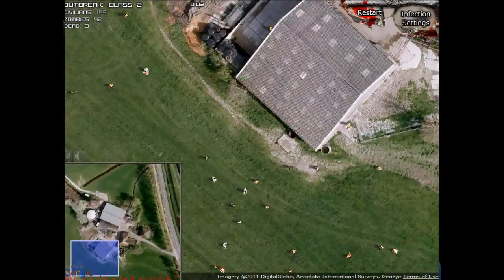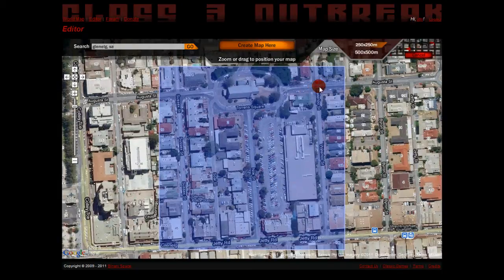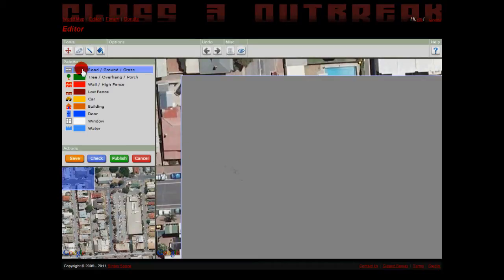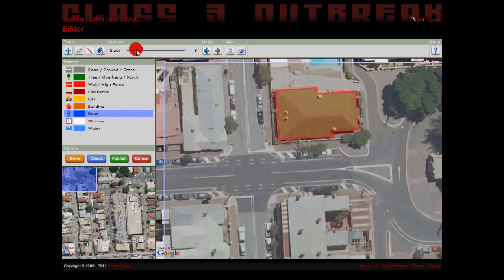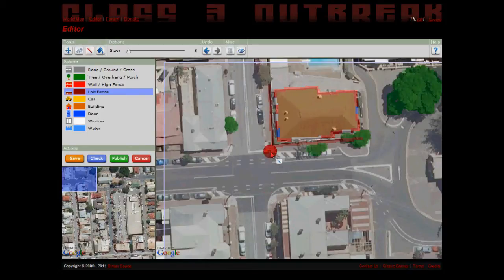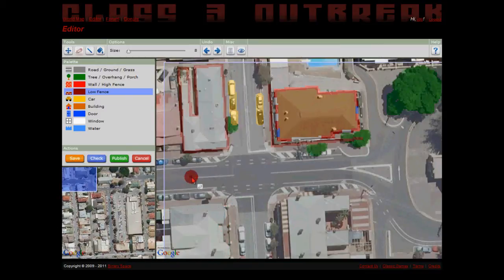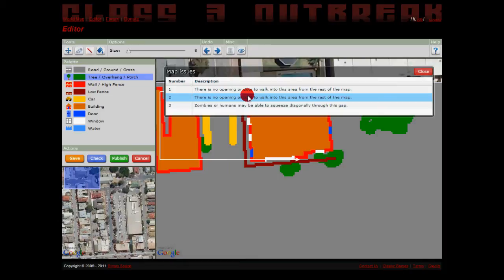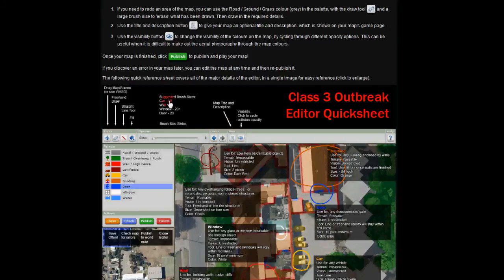Class 3 Outbreak Editor, Tutorial Basics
Tutorial for using the Class 3 Outbreak Editor. Preface by me (Jay) being foolish for your enjoyment!